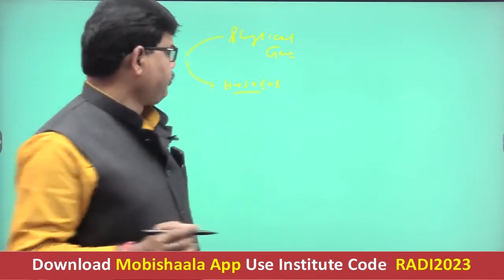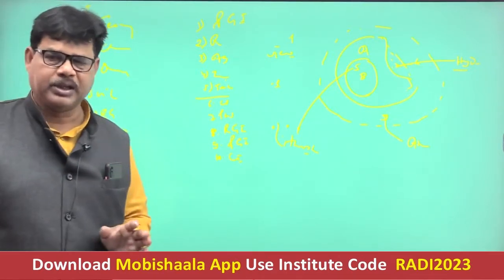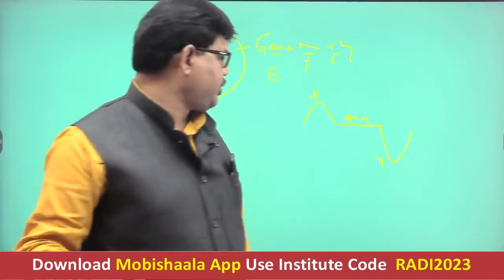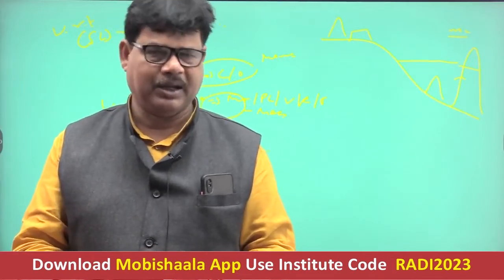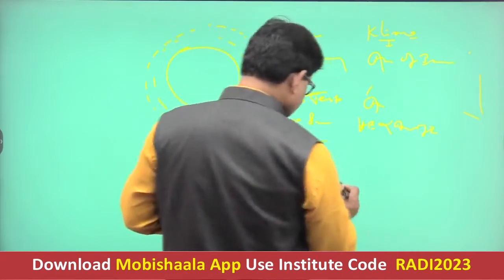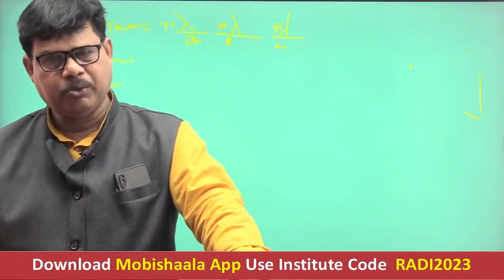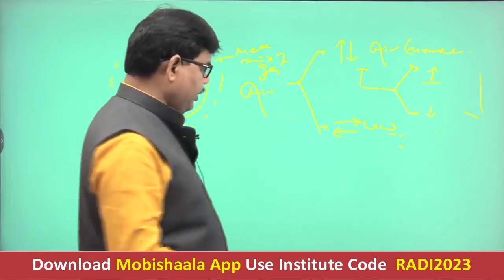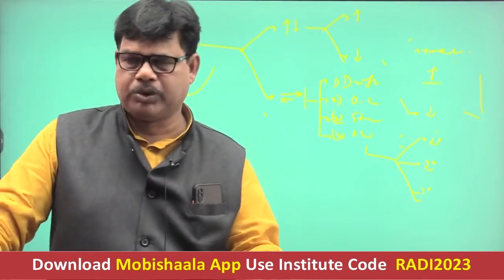BPSC 67/68th Mains Geography Optional Syllabus Discussion By Parimal Kumar | Radiant IAS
Radiant IAS mobile app powered by Mobishaala provides you end to end solution to the students, Class Video Lectures, Sure Shot Test Series, online and hard copy Study Materials. Guidance to Preliminary Test, Mains Test, and interview.